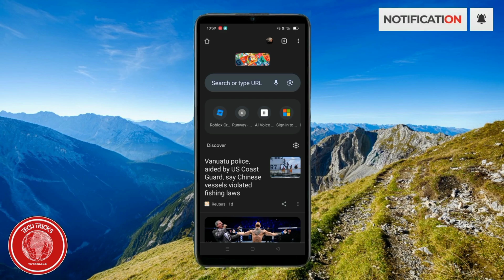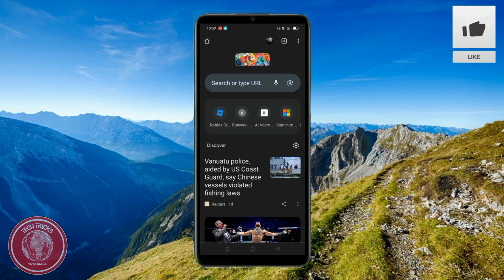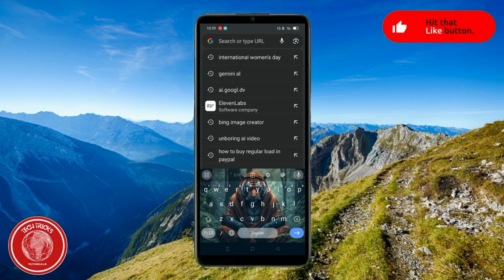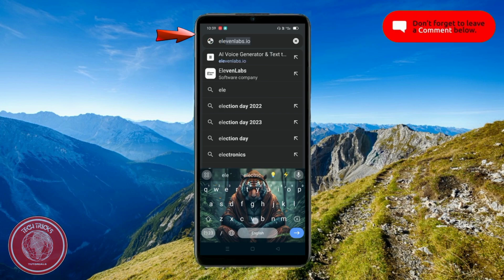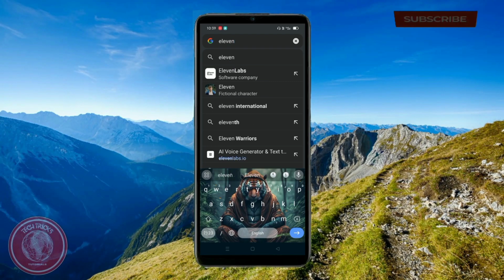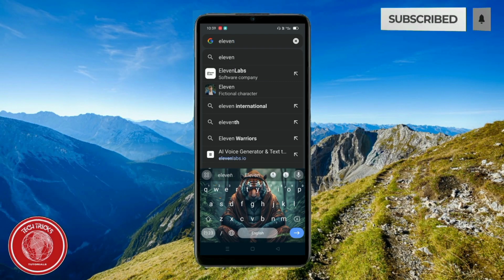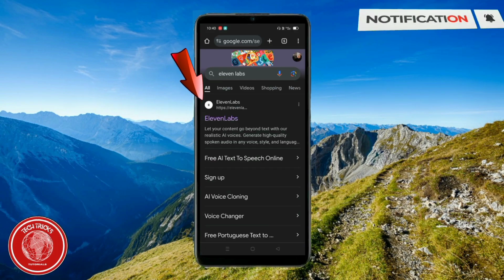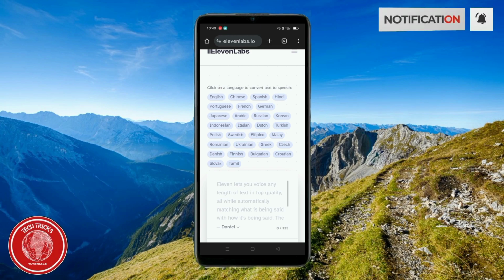How to Use Elevenlabas For Free 2024 (Step by Step Tutorial)